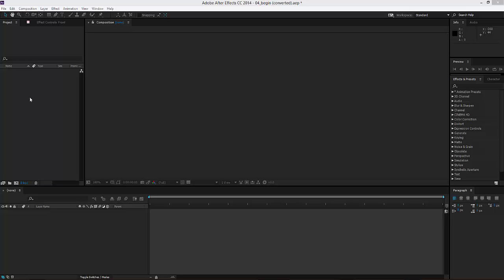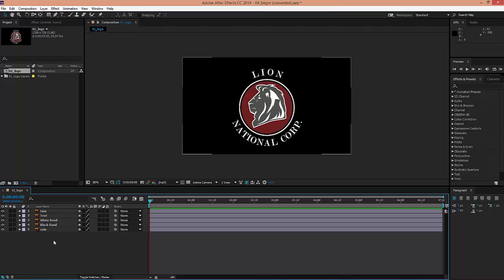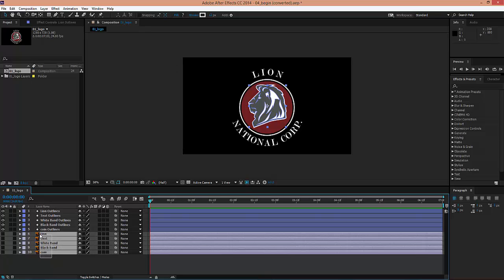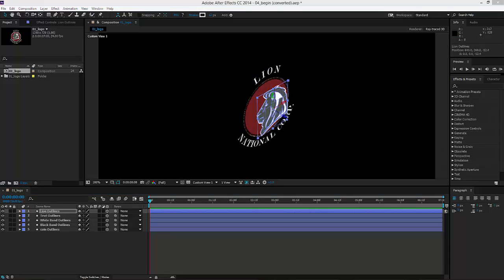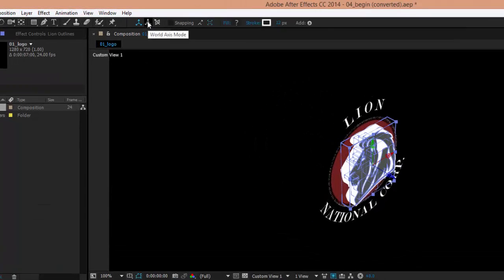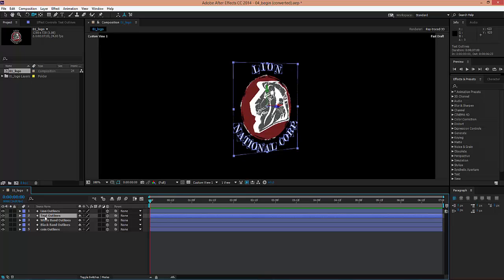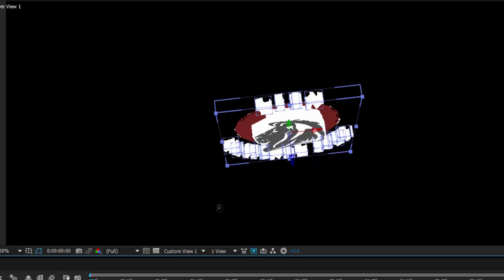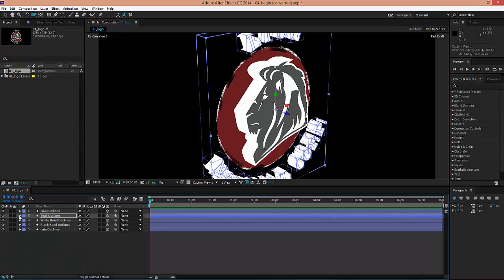Creating 3D Logo in After Effects Part 1/3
How to Import Illustrator files to After Effects
How to create 3D using shape layers in After Effects.

This tutorial was made to familiarize anyone using Adobe After Effects to start creating awesome  3D graphics fast! This long video tutorial was designed to be slow-paced and easy to follow. However, if you are a complete beginner, I recommend you learn the basics of the interface before watching this tutorial. You will be a lot more confident approaching motion graphics with the use of After Effects.

If you are an aspiring artist and want me to teach you how you can create your own comic follow me on Patreon for early access to videos, free tutorials, classes, exclusive gifts, giveaways, and access to my personal Discord community for feedback and guidance.